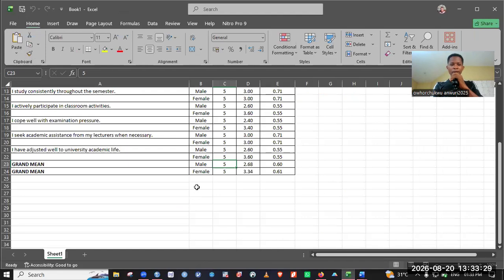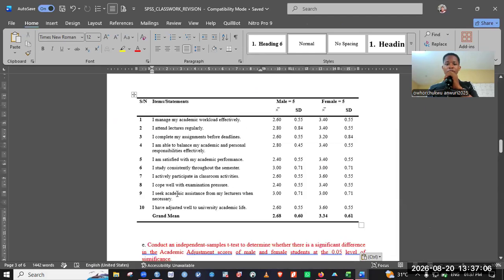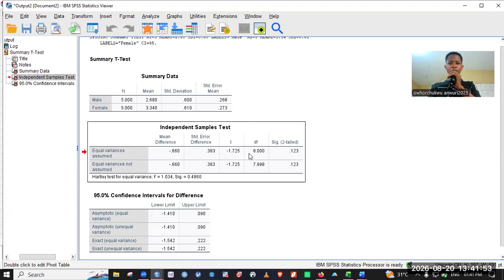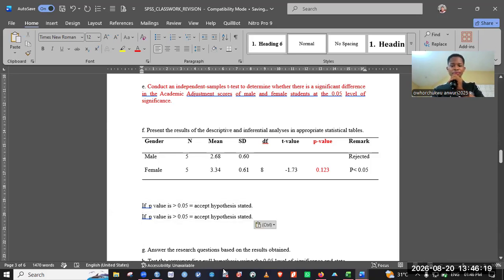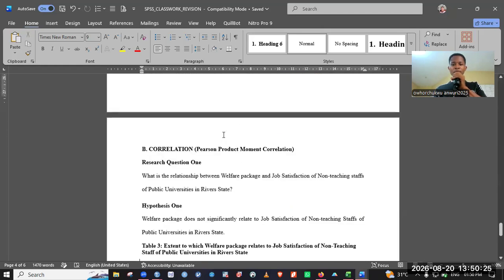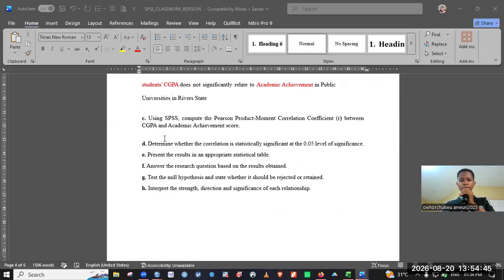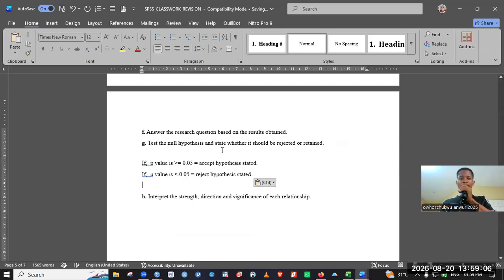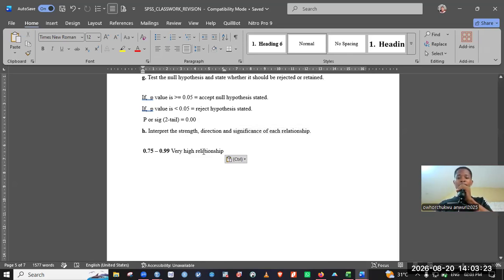SPSS Tutorial - Mean, Standard Deviation & Independent Samples t Test, PPMC - Part 2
In this video, you will learn how to calculate and interpret Pearson Product-Moment Correlation Coefficient (PPMC) using a practical dataset of undergraduate students.

Using the dataset, we examine the relationship between students’ CGPA and Academic Achievement. The tutorial takes you through the complete process, from preparing the variables to running the analysis and interpreting the SPSS output.

In this tutorial, you will learn how to:
Understand when to use Pearson Product-Moment Correlation (PPMC)
Identify the two variables for correlation analysis
Develop an appropriate research question
State the corresponding null hypothesis
Enter and prepare the dataset in SPSS
Compute the Pearson correlation coefficient (r)
Interpret the direction of the relationship
Interpret the strength of the relationship
Determine whether the relationship is statistically significant
Make a decision on the null hypothesis
Present and interpret the correlation result in an appropriate research format

The dataset contains students’ CGPA and Academic Achievement scores, with the SPSS output showing a very high positive relationship (r = .970) between the two variables, which is statistically significant at the 0.05 level